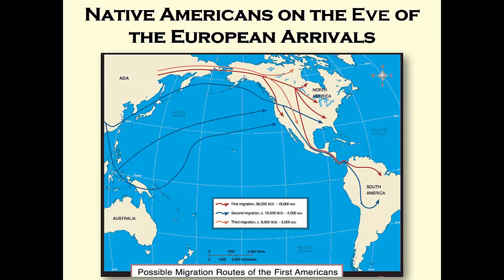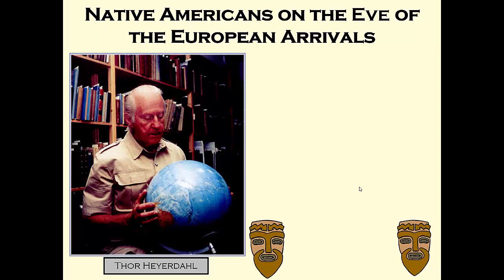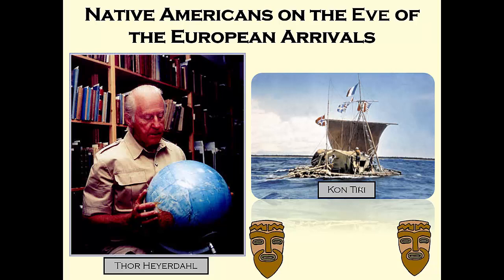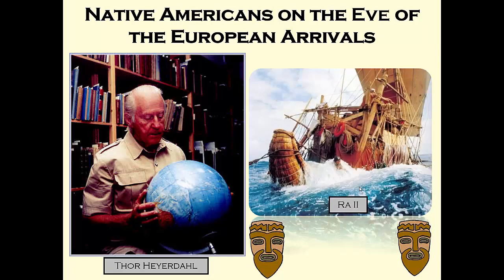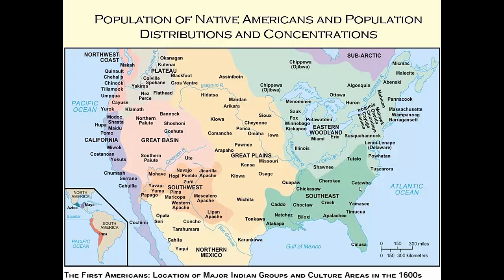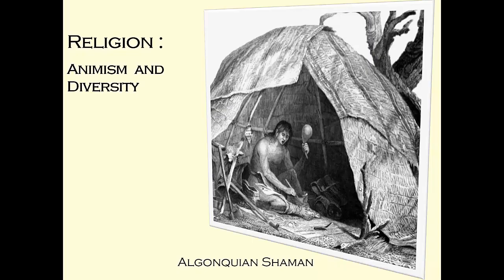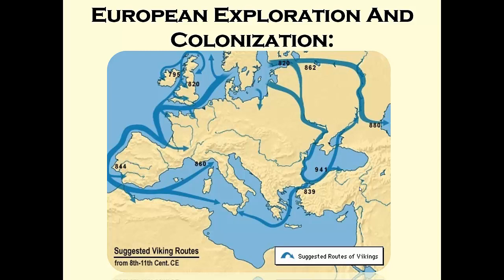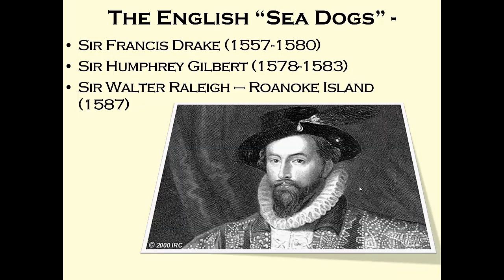First Americans and European Contact